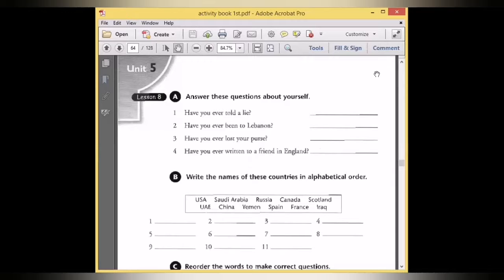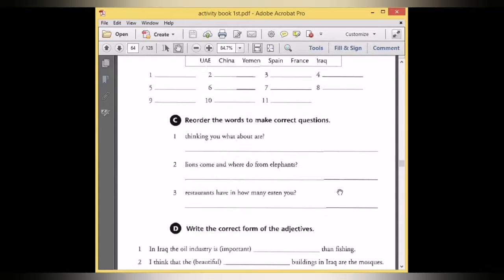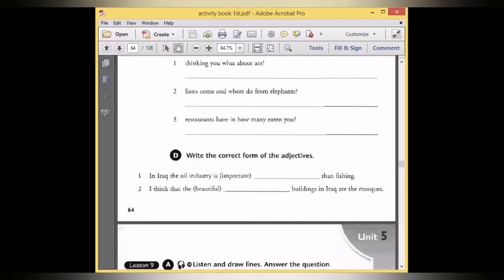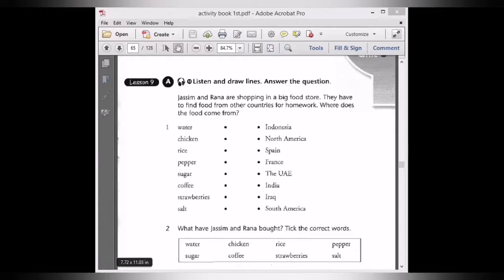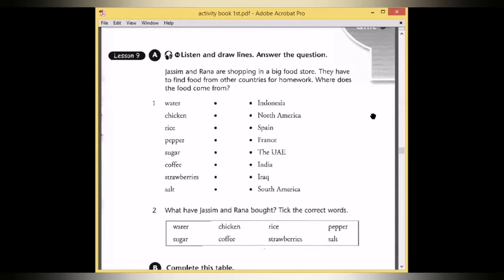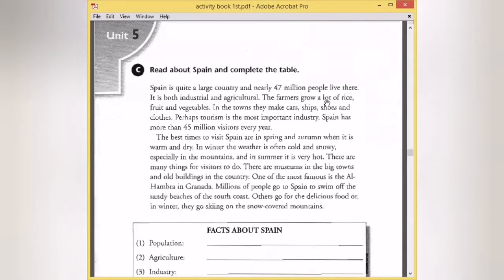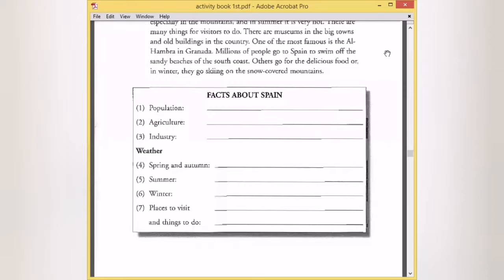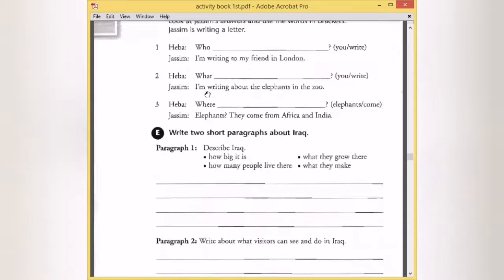9th Live English Lesson - 1st Intermediate Class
1st Intermediate Class
FBSS